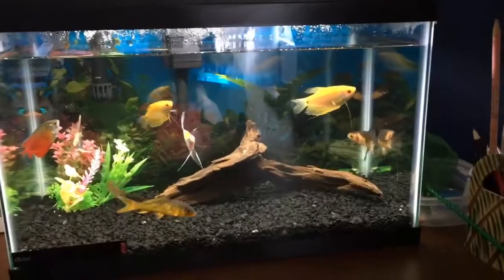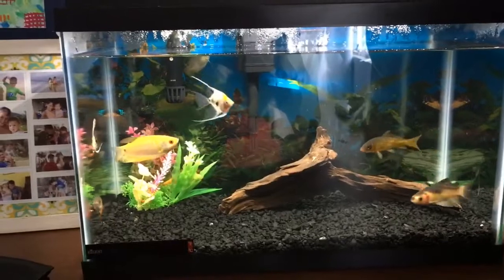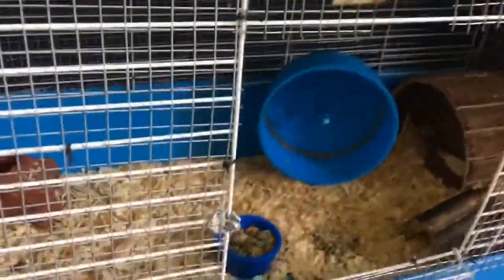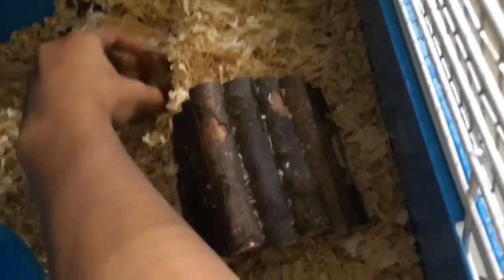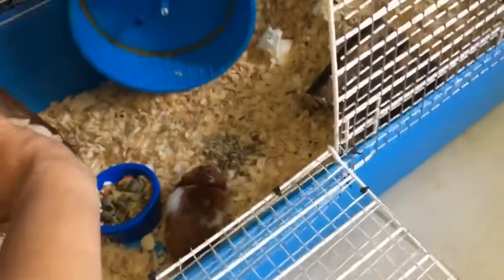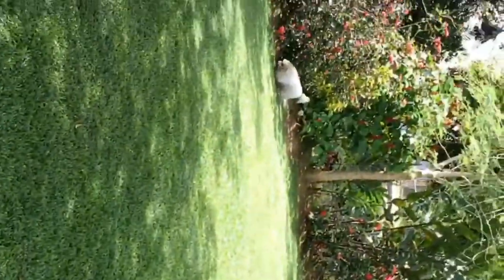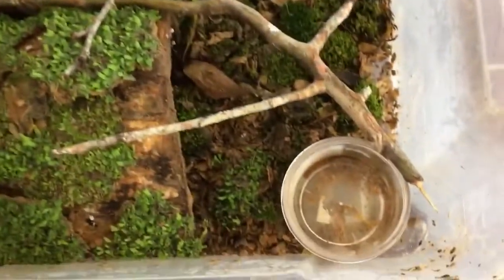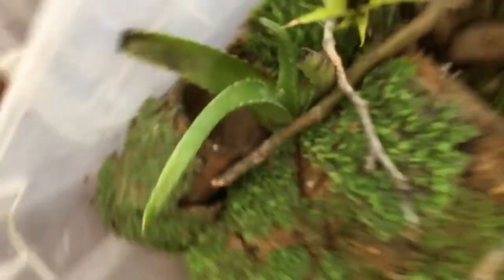All My Pets!!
My first YouTube video of all my pets!!